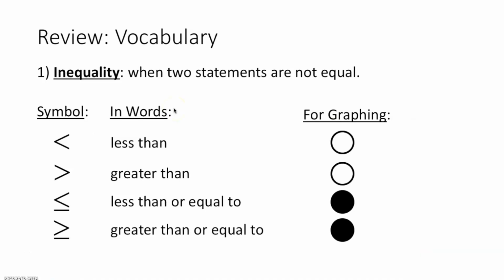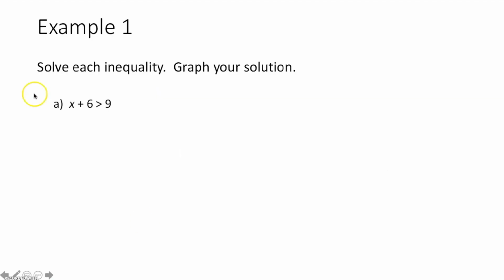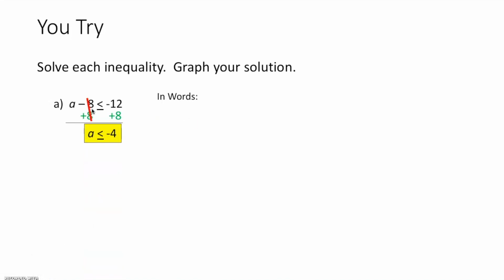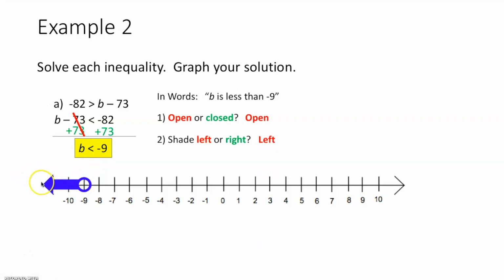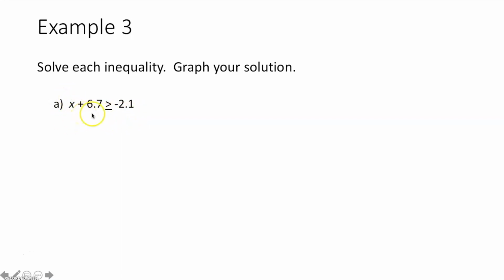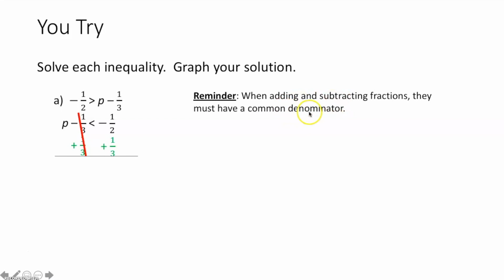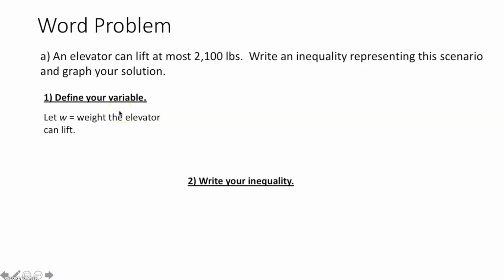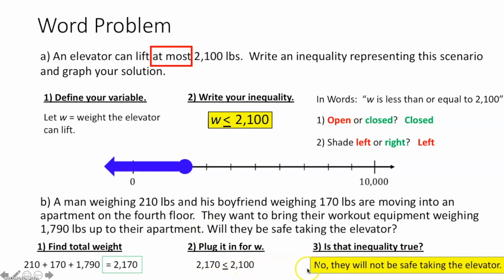Algebra: Solving Inequalities Using Addition and Subtraction 3 2 new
All images are property of Disney.